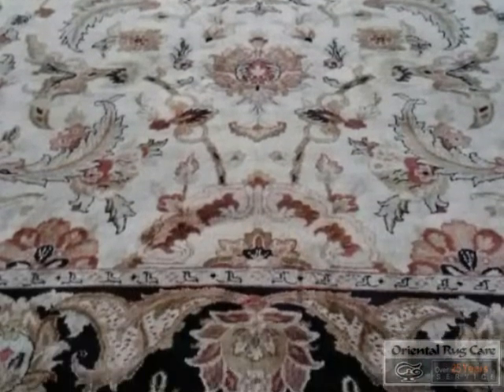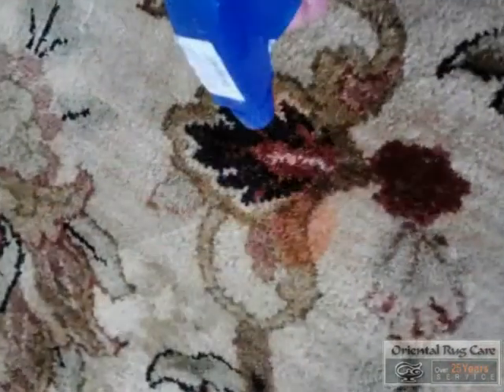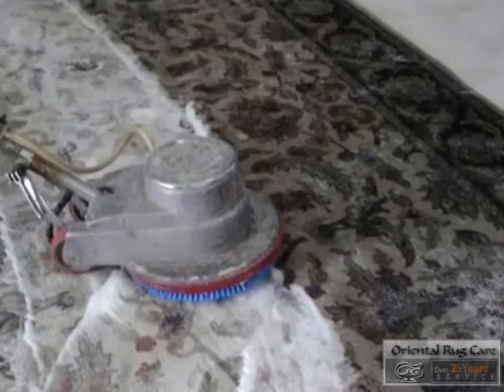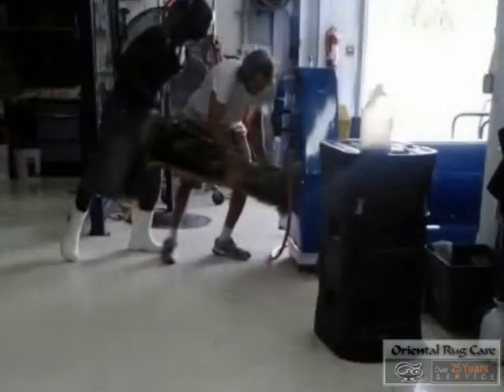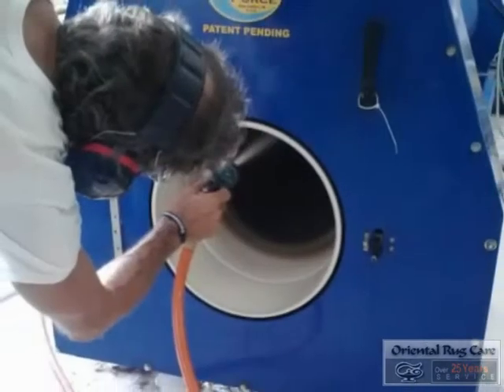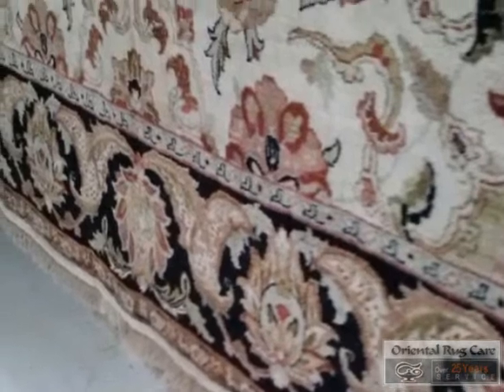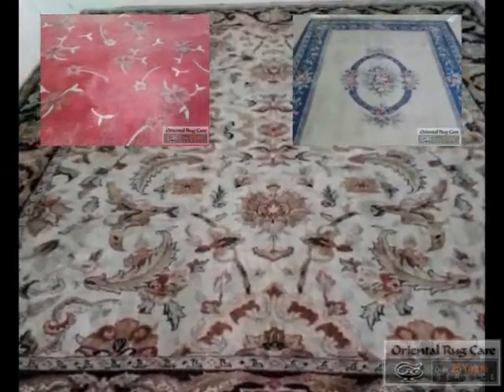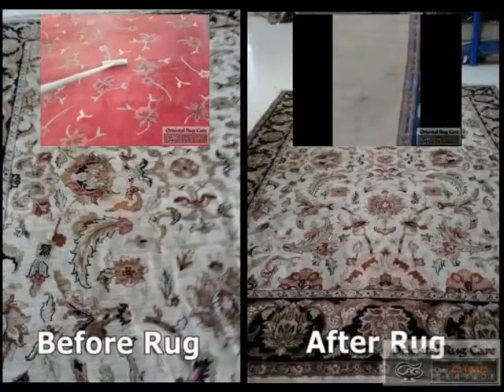How To Rug Cleaning In Miami - OrientalRugCare.Com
Oriental Rug Cleaners Miami
Oriental Rug Cleaning Miami
Rug Cleaning Miami
Rug Cleaners Miami
Carpet Cleaning Miami

Skilled Rug Cleaning provide superb cleansing services, leaving your house contemporary plus sparkling clean. The process associated with cleansing will not be as tedious as it seems along with the best abilities plus information, it might accept an expert carpet cleaner a relatively brief quantity of your energy.

The very first thing industry experts can do when hired to Rug Cleaning is inspect for damage. Injury on this case means any stains, spots and mud. This kind of pre-cleaning inspection is vital as it helps determine the right products and methods to use in your Rug or carpet. As soon as the inspection, the Rug or carpet could possibly get a radical vacuuming to be able to eliminate virtually any loose filth and soil.